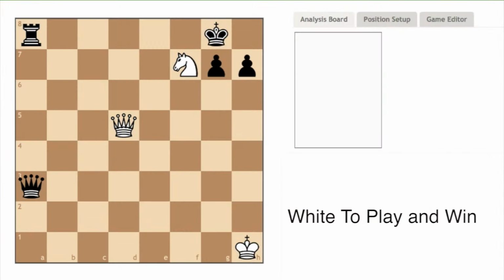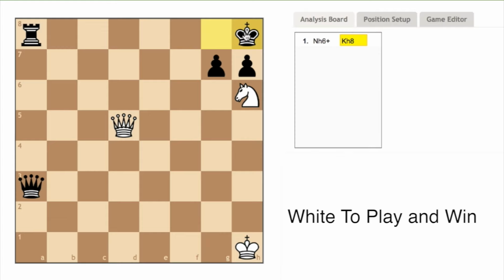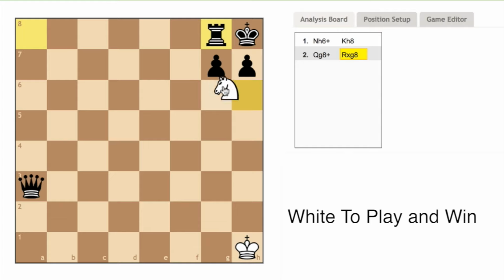Endgame Technique #3 - White to Play and Win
Chess problem from the “Winning Chess” series by Orlando Lester. White to Play and Win.
Many thanks to Chess.com for use of their analysis board.